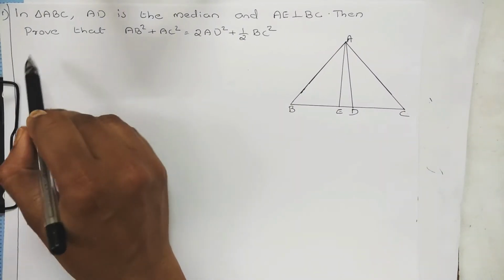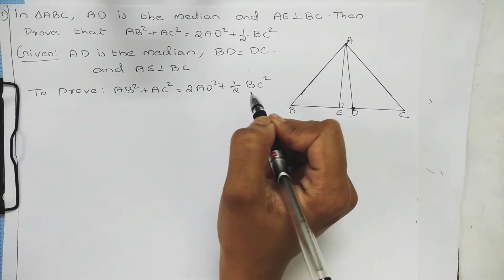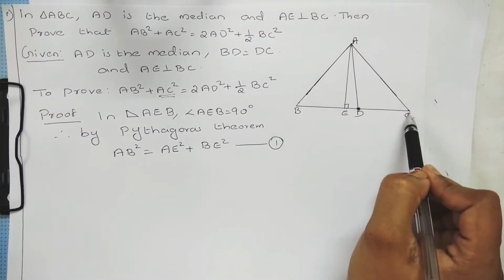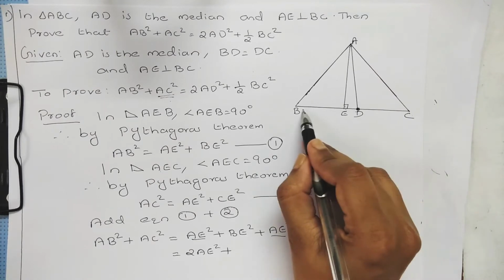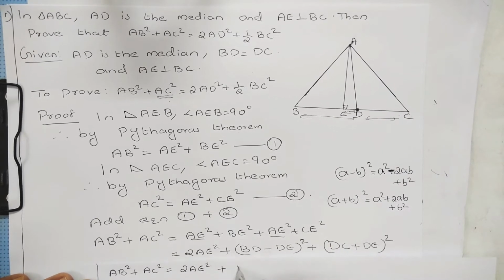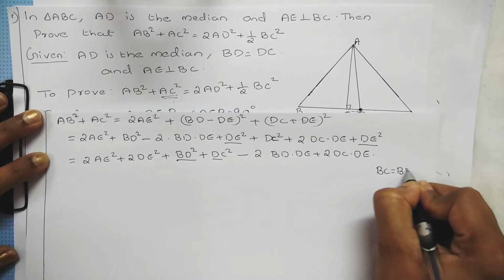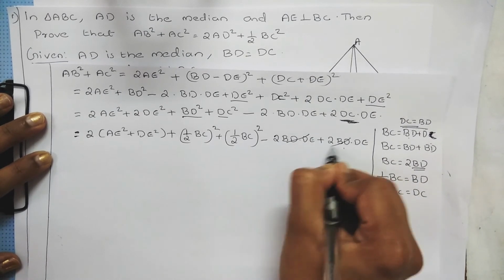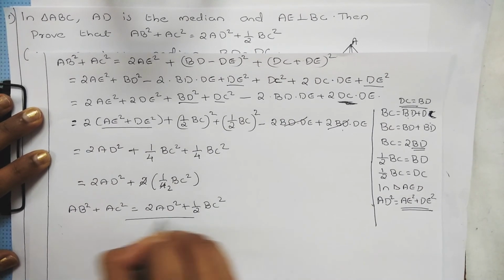Triangles Previous year Question solution. (on Request)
Triangles chapter previous year question solution